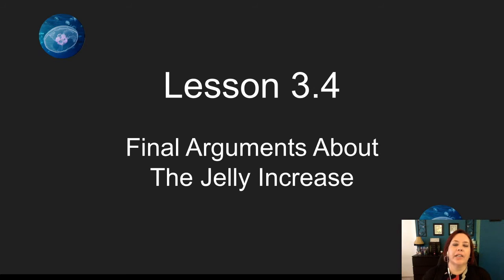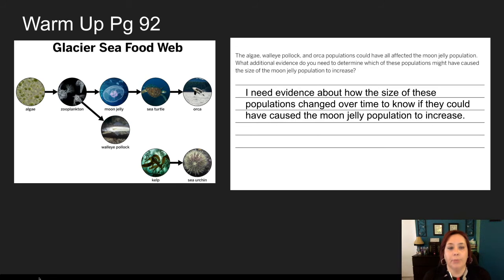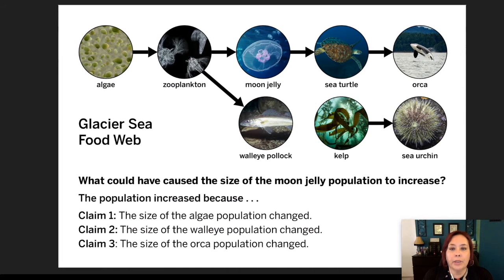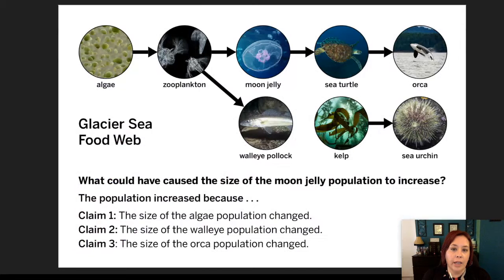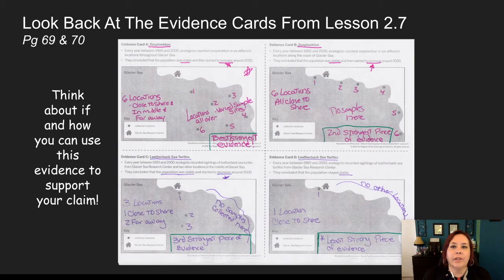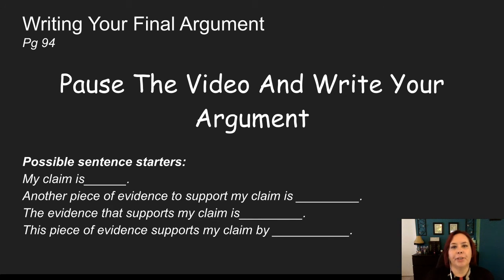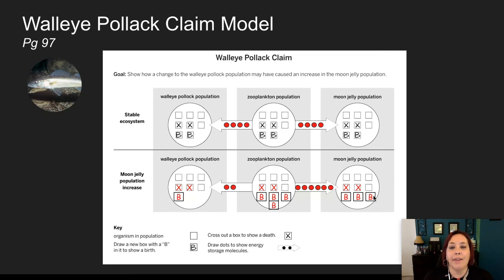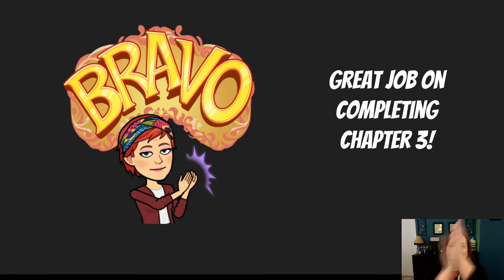Lesson 3 4 Moon Jellies